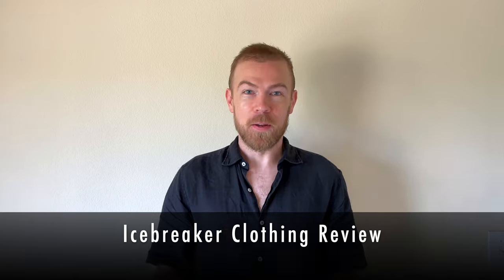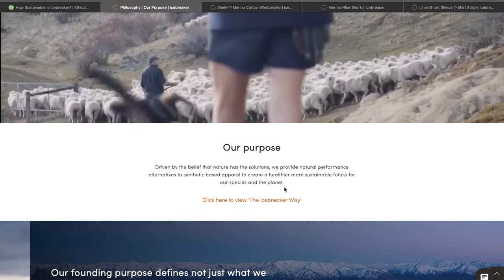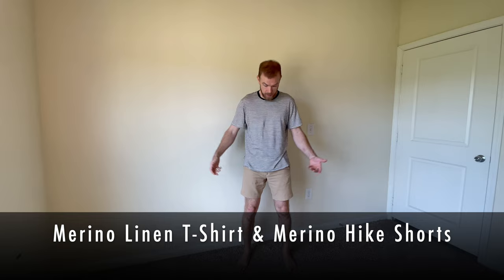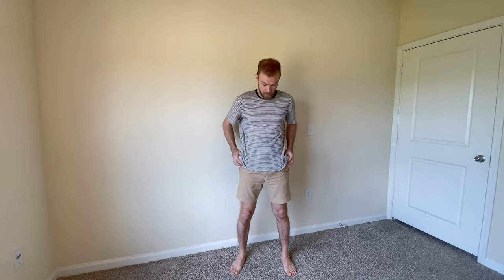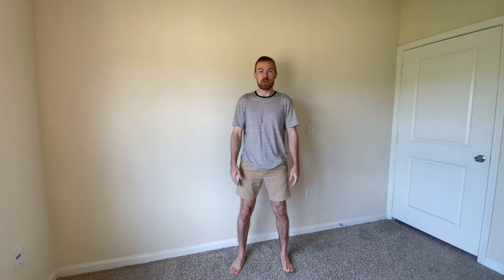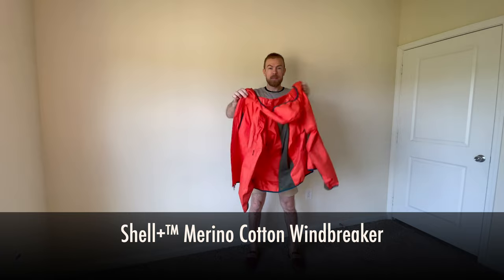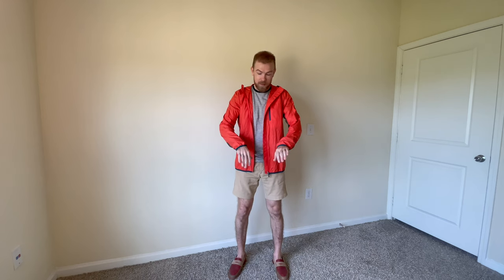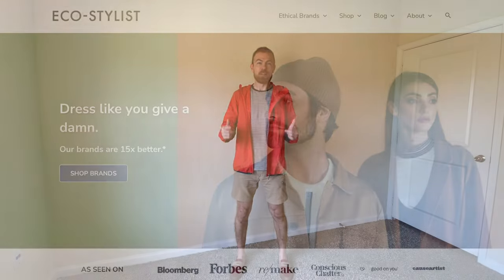Sustainable Natural Fabric Clothes for Men | Icebreaker Clothing Review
Today we're reviewing some natural fiber clothes from Eco-Stylist Certified brand Icebreaker.

Here’s the pieces I style / review:

1. Merino Linen Striped T-Shirt -

2. Hike Shorts -

3. Shell+ Merino Cotton Windbreaker -

4. Luca loafers by Adelante Made-to-Order -

Chapters:
0:00 Intro
1:44 T-Shirt & Shorts Review
5:19 Windbreaker Review
7:09 The Shoes
7:26 Conclusion